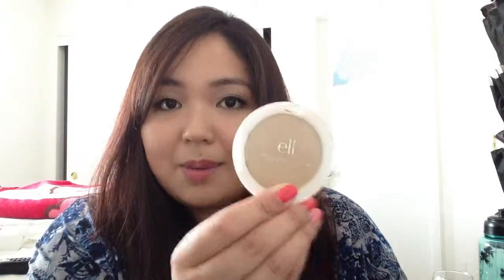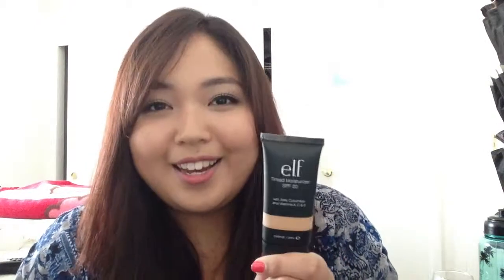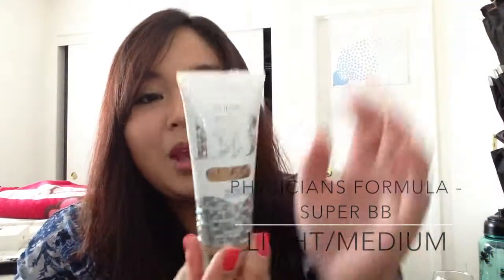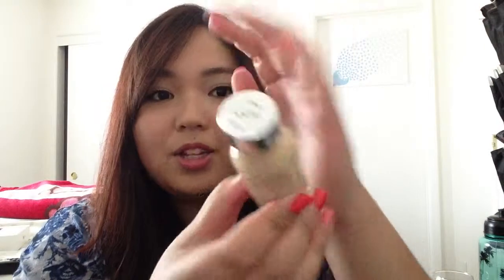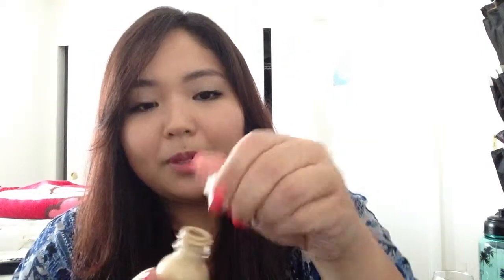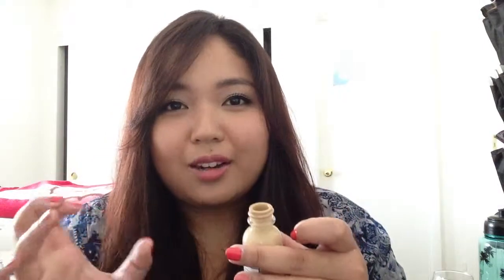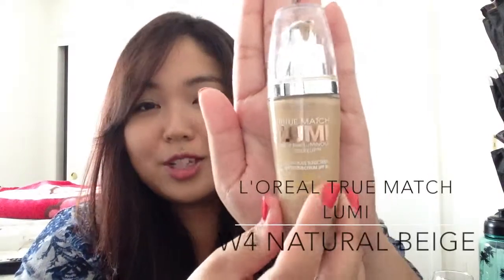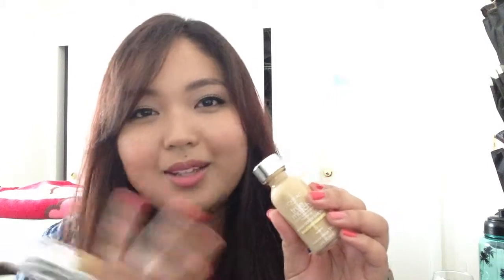[MINI REVIEW] Summer Favorites - Foundations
Hi Beauties! I'm starting off a new series where I provide mini reviews of some of my favorite summer products. On Thursday I'll be posting my favorite lip products of summer.

Don't forget to leave us a comment letting us know what your favorite foundations were during summer! I will also be doing a back to school series once I finish this one.

PRODUCTS FEATURED:
- e.l.f. Cosmetics: Tinted Moisturizer - Beige
- Physicians Formula: BB Cream - Light/Medium
- L'Oreal: True Match - W4 Natural Beige
- L'Oreal: True Match Lumi - W4 Natural Beige

PRODUCTS USED:
  BROWS:

  EYES:
    - NYX Single E/S - Taupe
    - Maybelline - The Nudes Palette
    - Klean Color Waterproof Eyeliner - Black
    - L'Oreal: Voluminous Butterfly Waterproof Mascara - Black

  FACE:
    - L'Oreal: True Match Foundation - W4 Natural Beige
    - e.l.f. Cosmetics: Pressed Powder - Light Beige
    - Love & Beauty: Blush and Bronzer Duo

  LIPS:
    - NYX: Butter Lipstick - BLS12 Little Susie